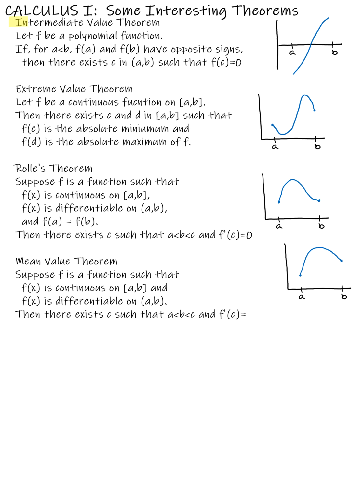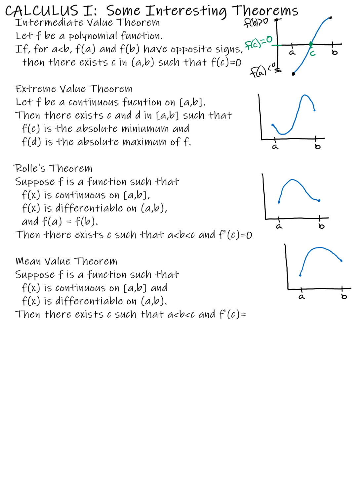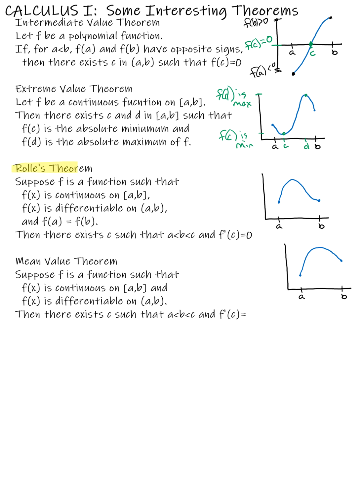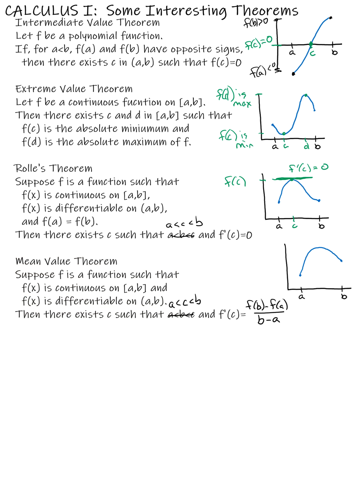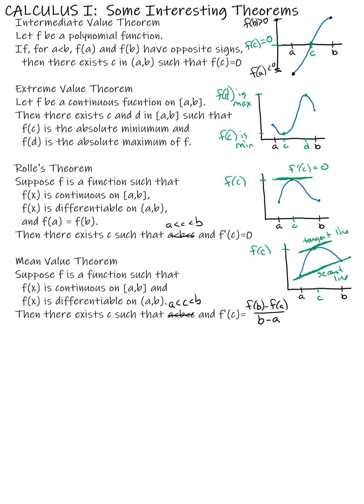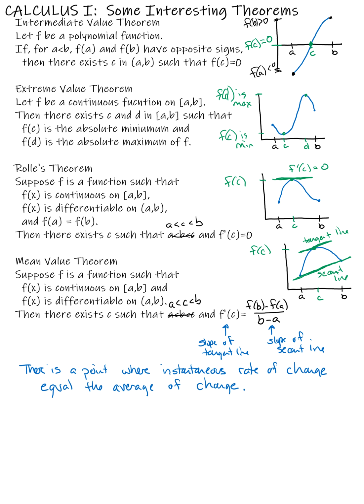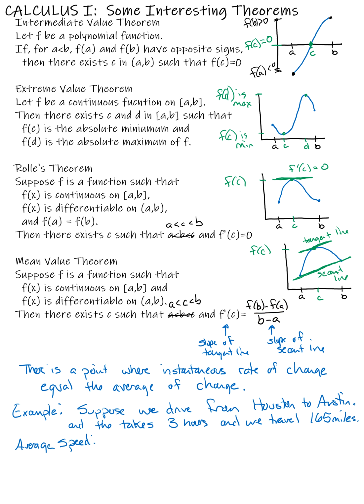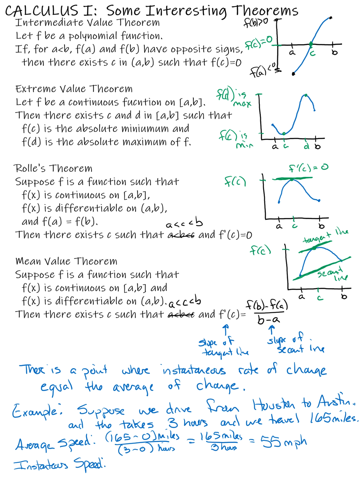Calculus I: Some Interesting Theorems